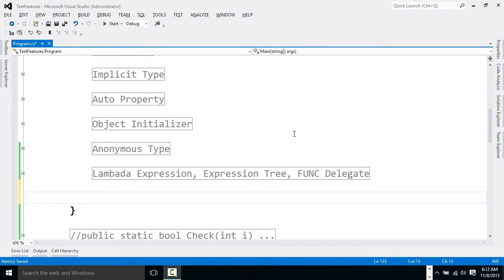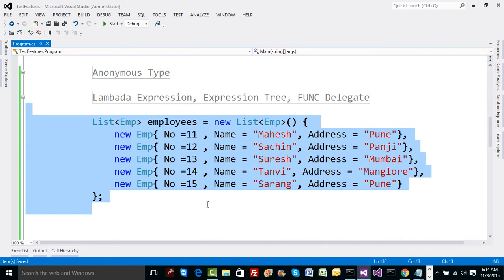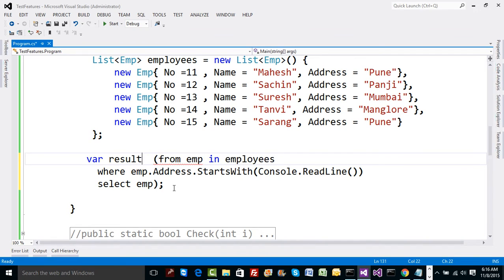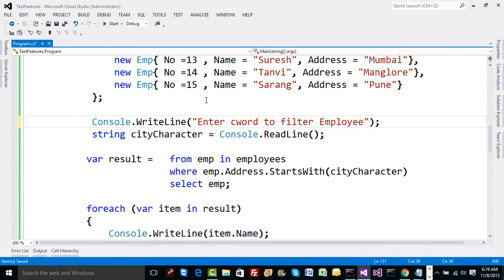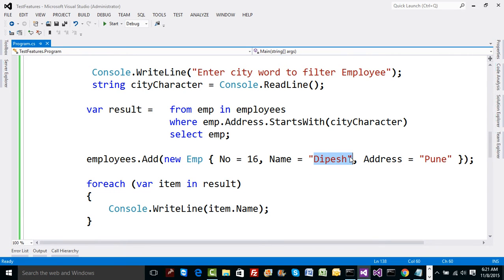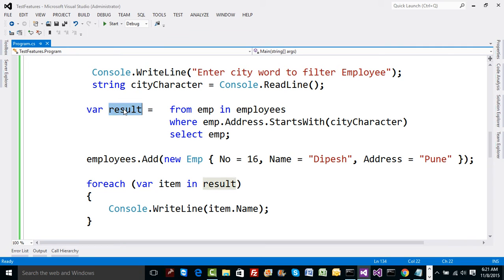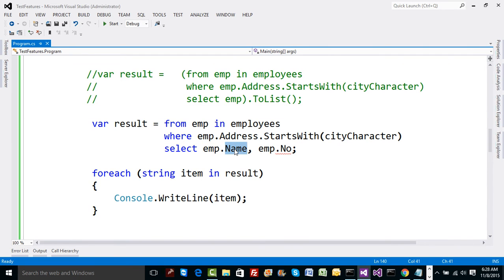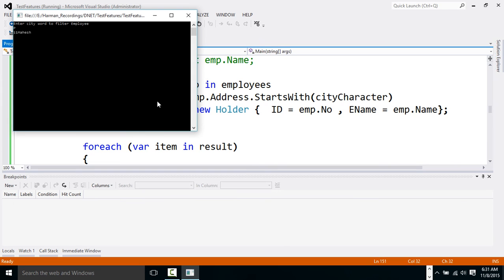07 LINQ Introduction